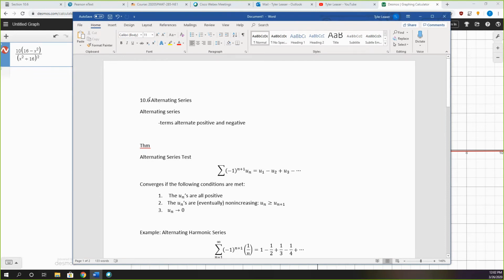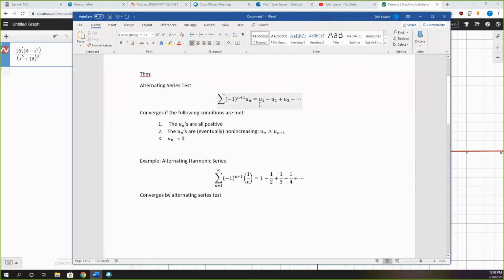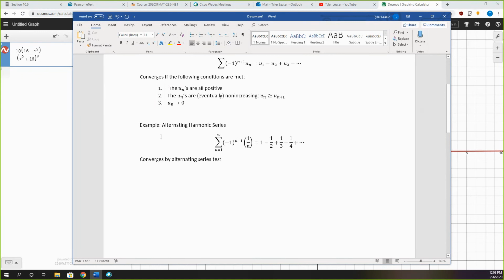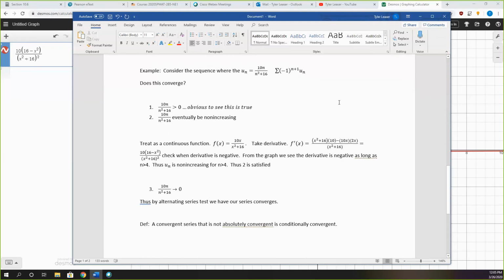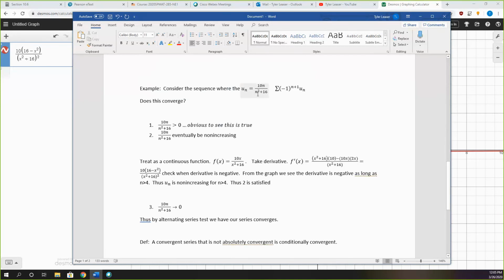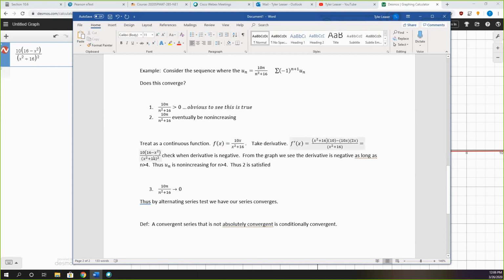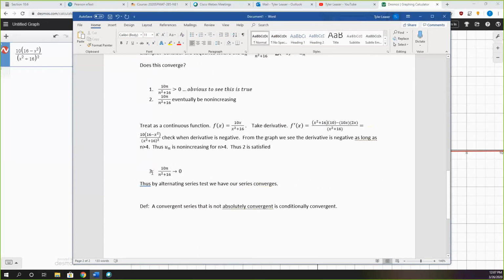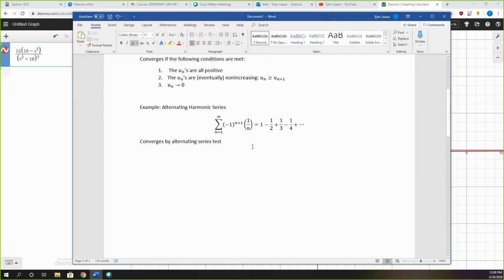Mat 272 Section 10.6 Alternating Series